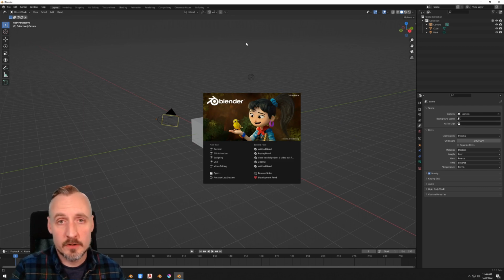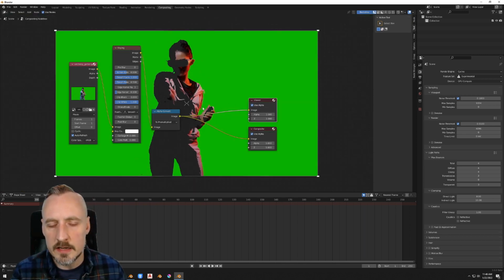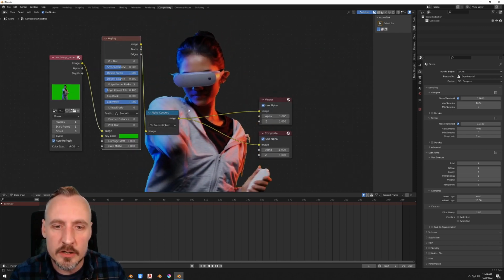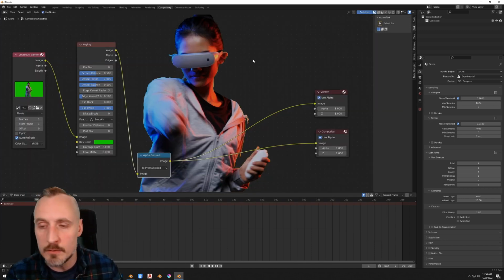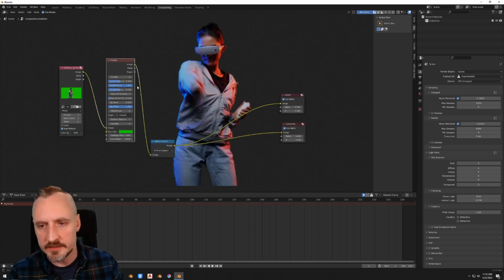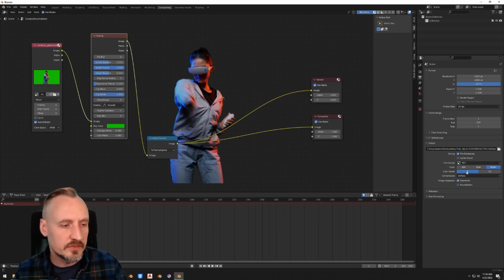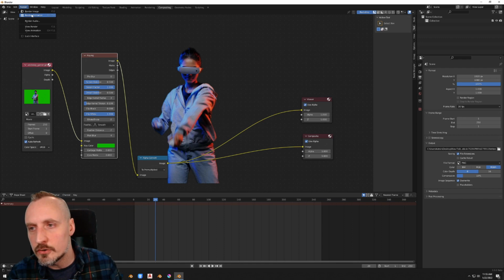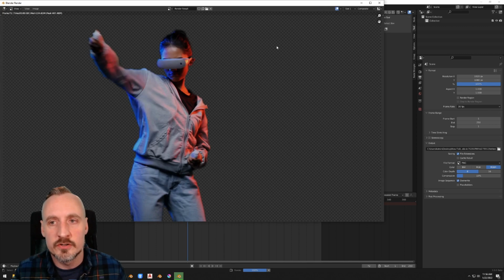Remove Green Screen in Blender - Chroma Key, Lighting, and Filming Process for Beginners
You can remove the green screen from your video very easily using Blender, the free, open-source software. In this video we discuss lighting and filming as well.